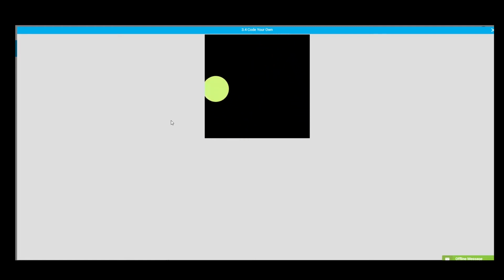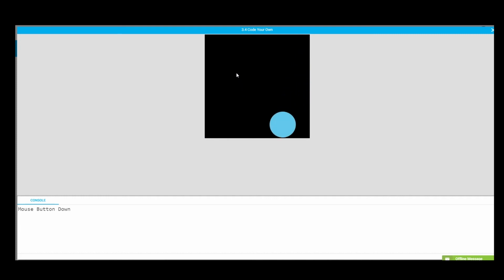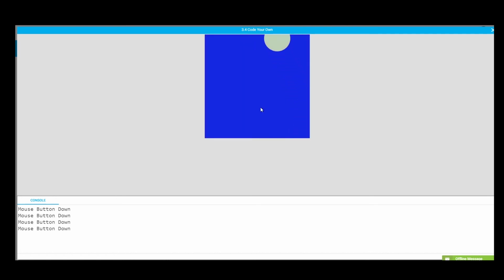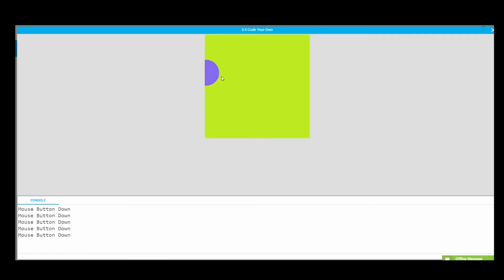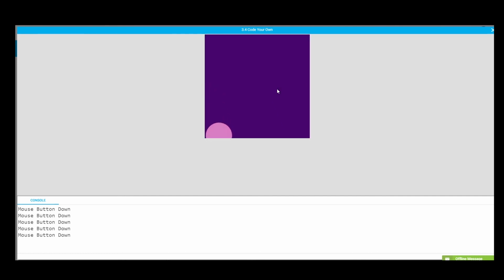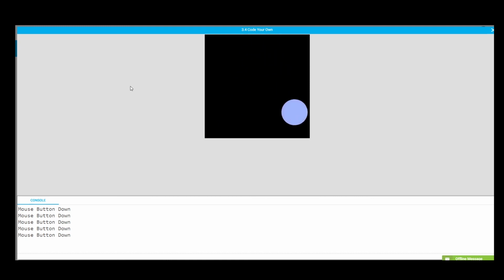CS 101 Final 2021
This is the final for the CS101 Intro to Python Class
 - Your job is to write the code to generate this animation
 - Match the features as closely as possible
 - The final is additive, so each thing you code correctly gets added to your    overall grade.

Good Luck! I know you can do this.